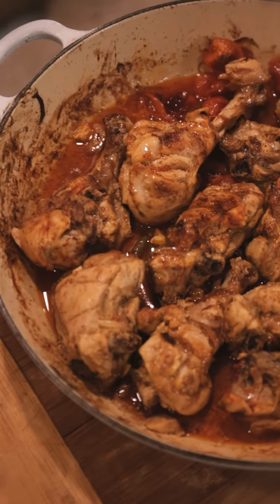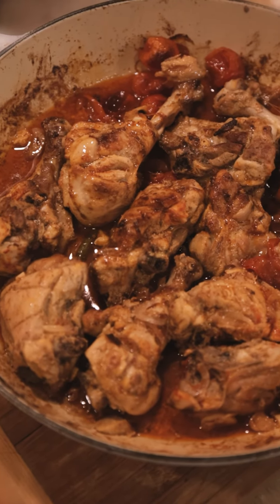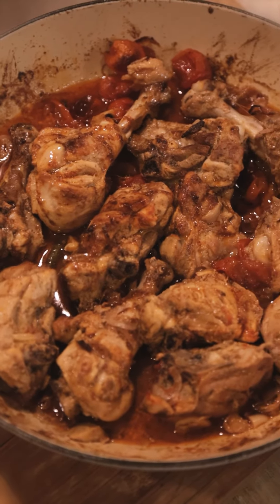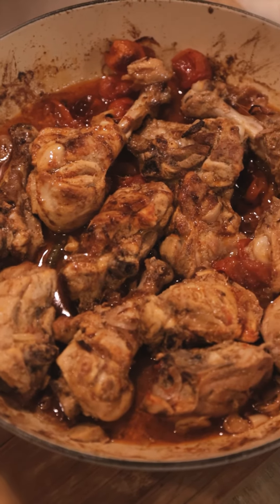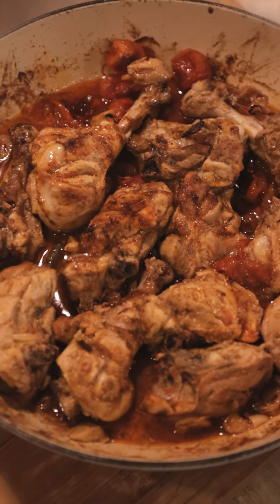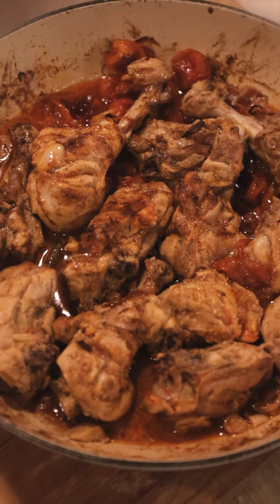Baked Chicken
The weekend is already upon us ..
So I decided to share with you , this really easy recipe ..
I love baking
So today
No prizes for guessing
Taaaa daaaaa , it’s a Baked Chicken
With simple spices
Try this …
It’s really yummy ..
And I promise you everyone around will be super impressed with the flavour and will be licking their fingers .
If you do bake it , please do let me know how it turned out
And if you need help , please do leave your queries in the comments below and I will help you , as much as I can …
Bake time : 25-30 minutes  in a pre-heated oven at 190-200 degrees